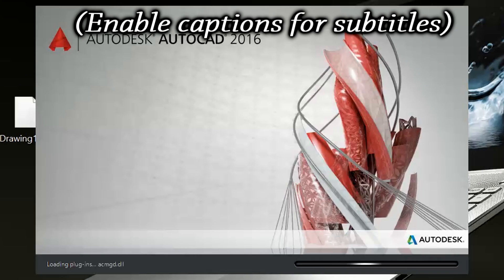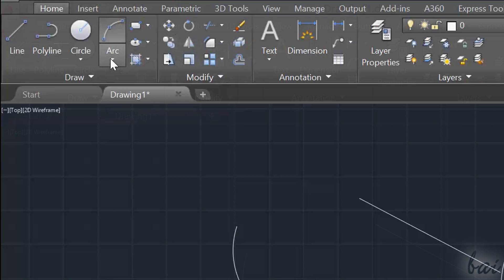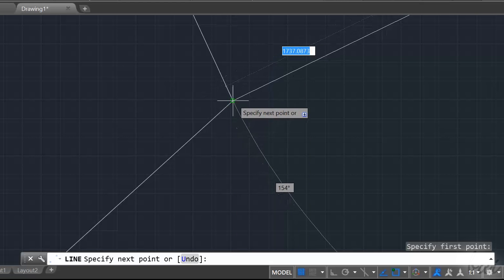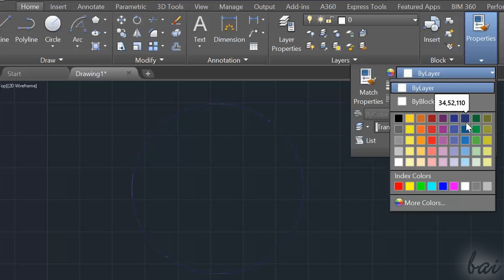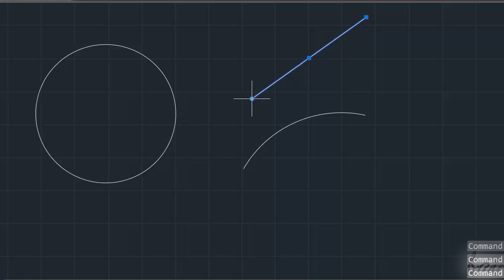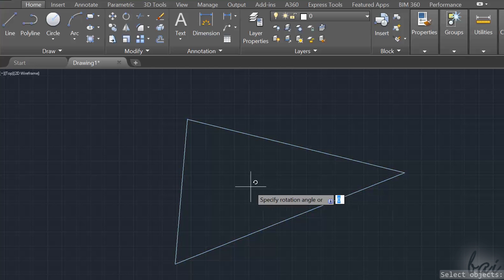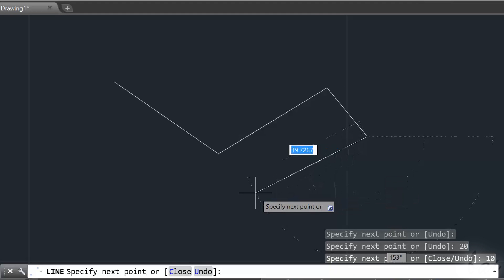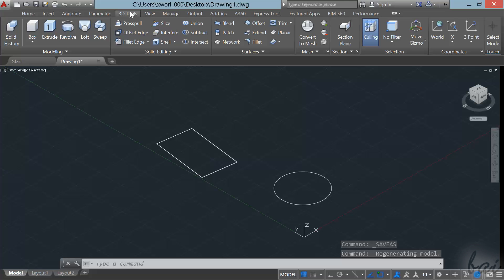AutoCAD 2016 - Tutorial for Beginners [COMPLETE]*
[VOICE + TEXT] Get into a new Way of Learning AutoCAD 2016 by Autodesk. AutoCAD 2016 tutorial for beginners, getting started, basics.